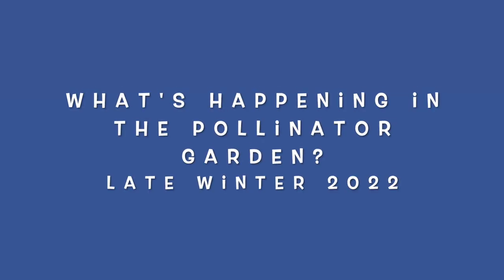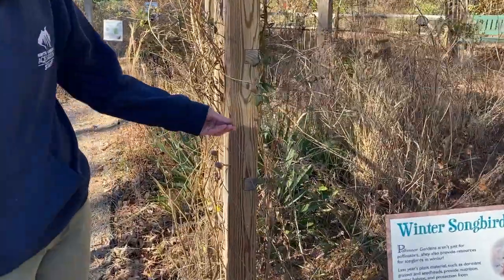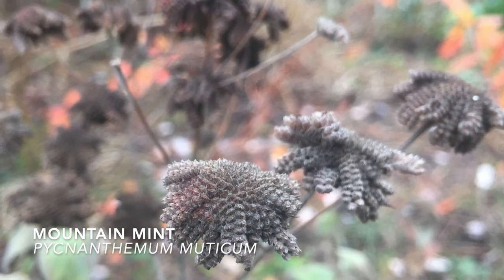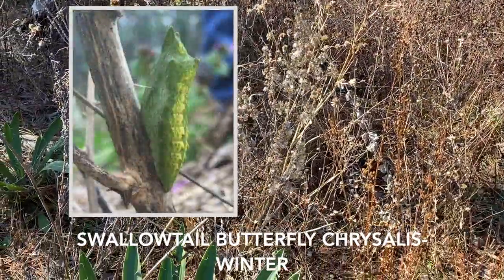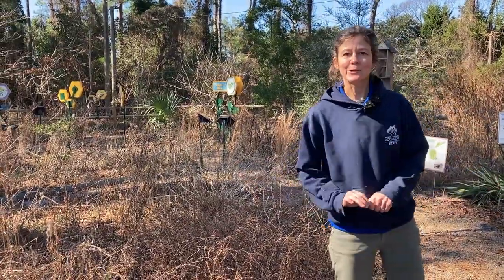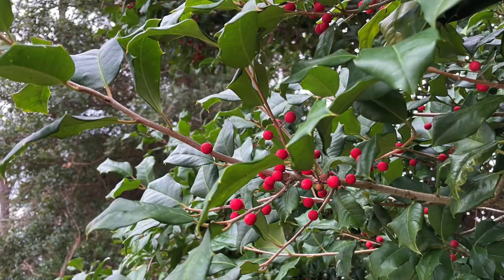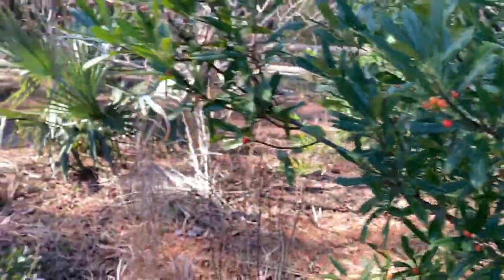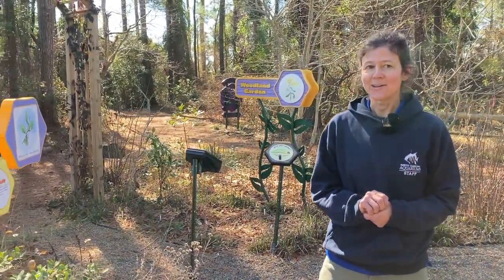The Pollinator Garden in late winter_NC Aquarium on Roanoke Island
Take a tour of our Pollinator Garden in February to learn about how native wildlife use the winter garden, and what you can do to encourage birds, bees, butterflies and other fun creatures to hang out in your yard!